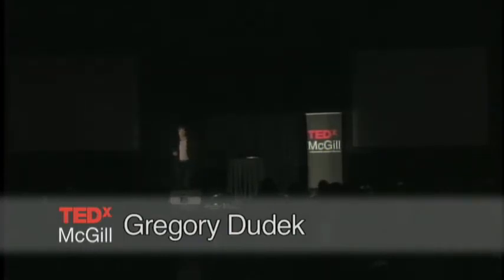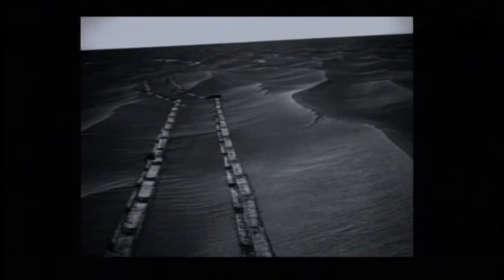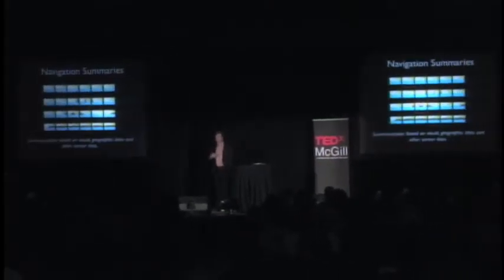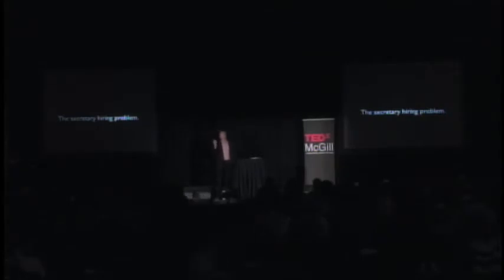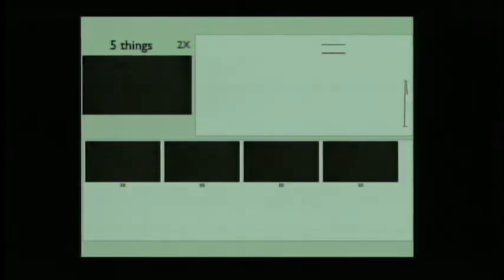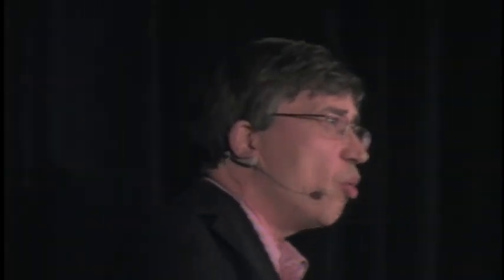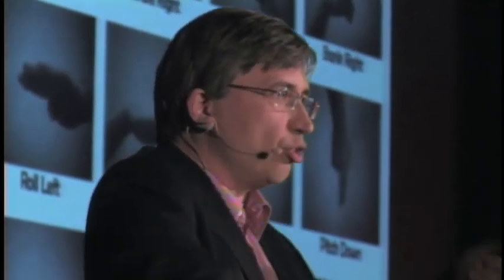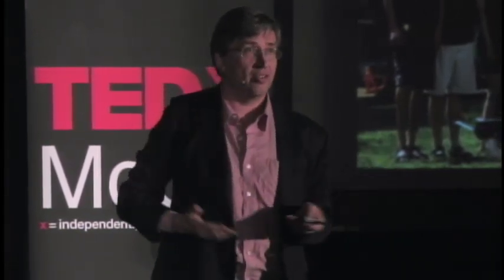TEDxMcGill - Gregory Dudek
Gregory Dudek explains why amphibious robots have a hard time with underwater vacations